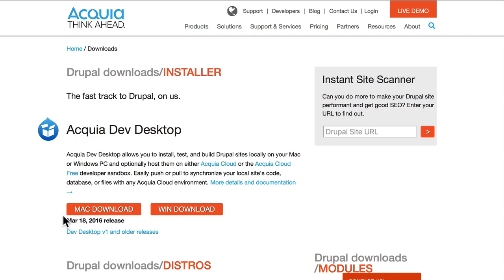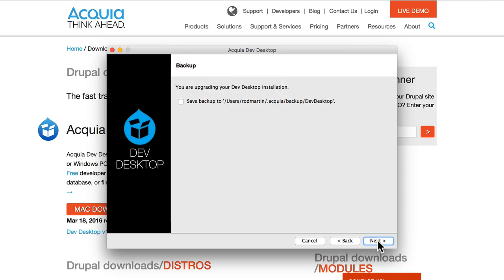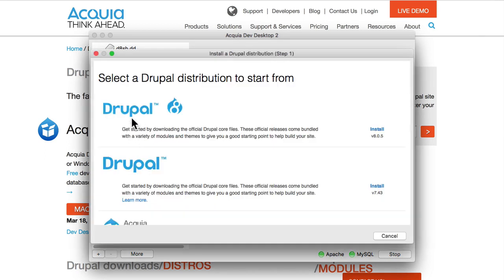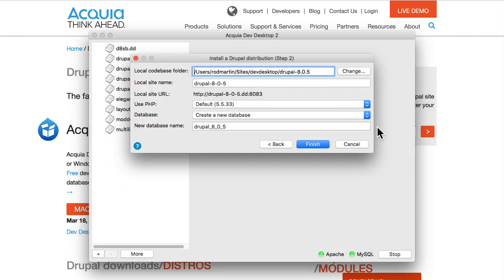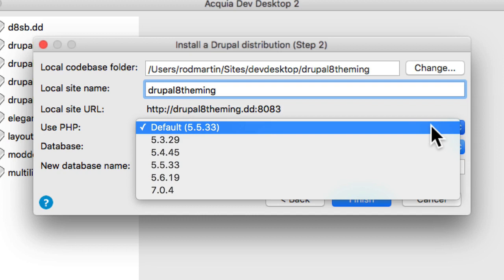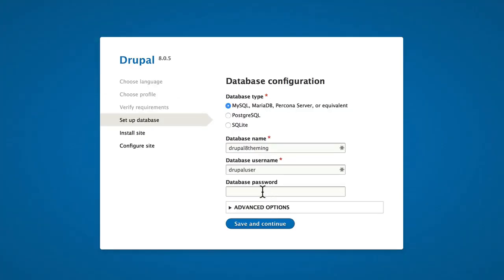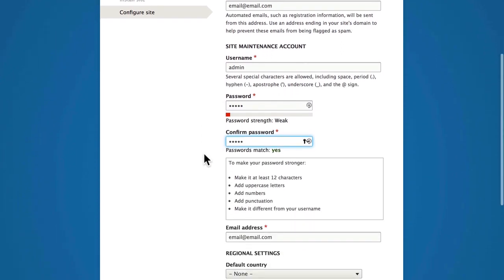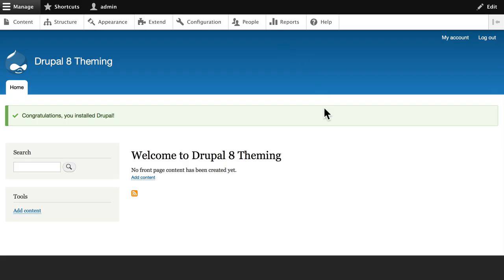Drupal 8 Layout and Theming, Lesson 03: Dev Desktop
In this lesson, you will learn how to download and install Acquia Dev Desktop, our recommended tool for completing this course.